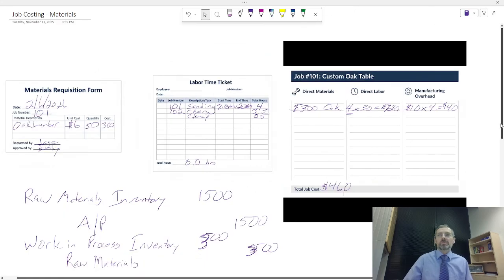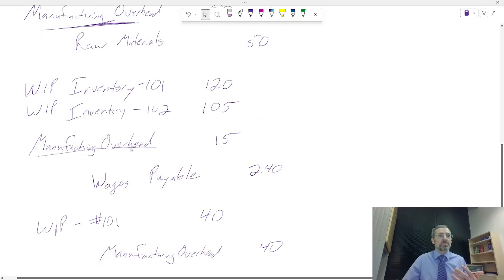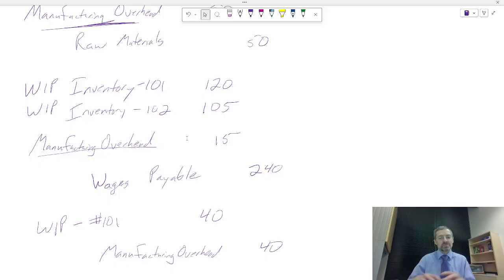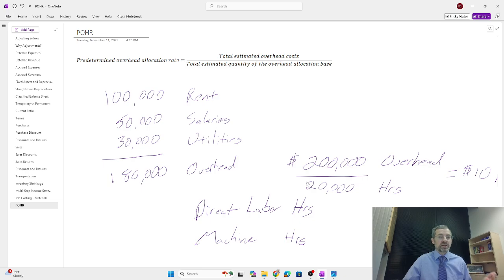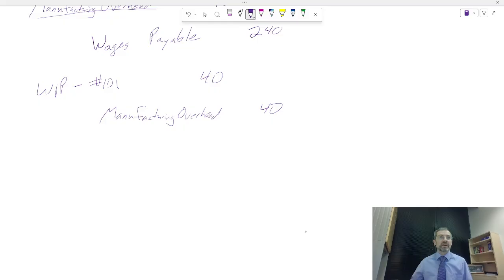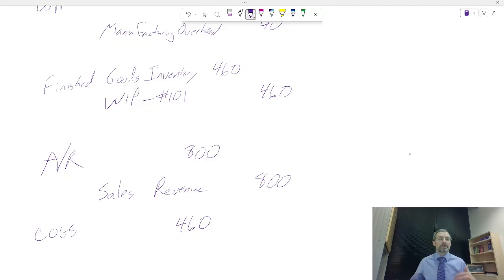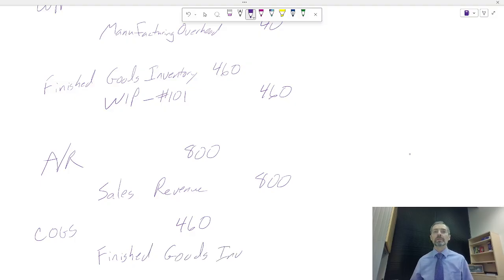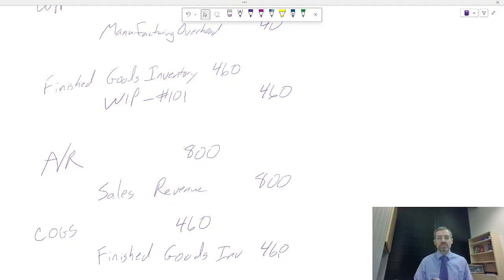Finishing a Job